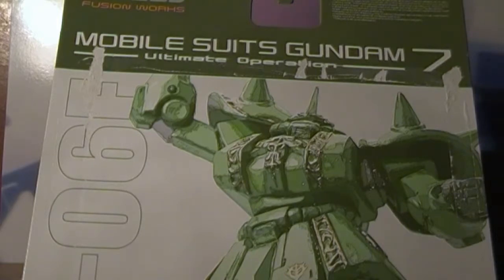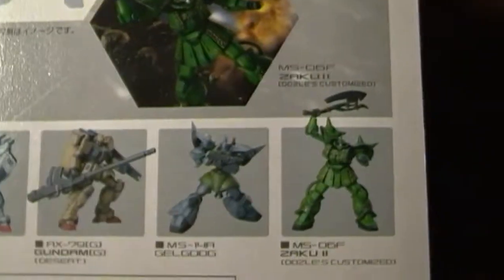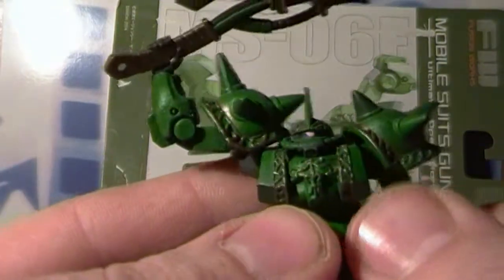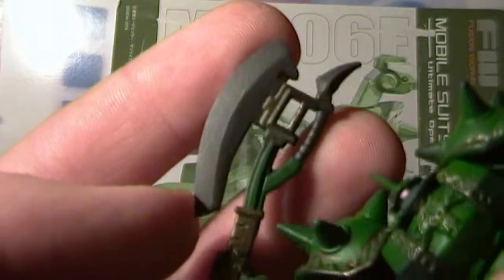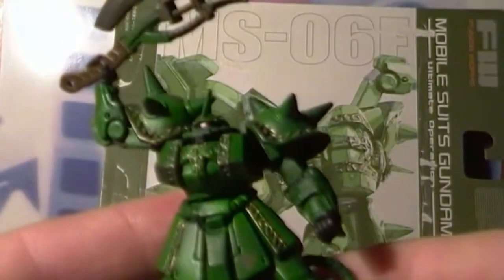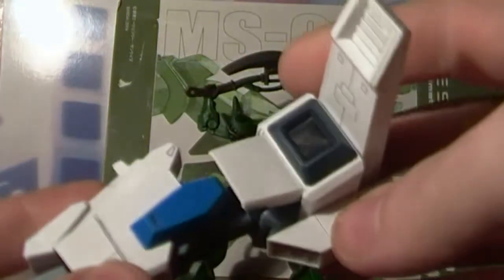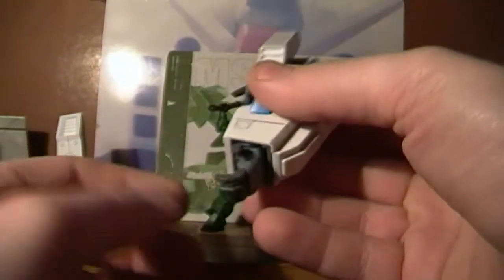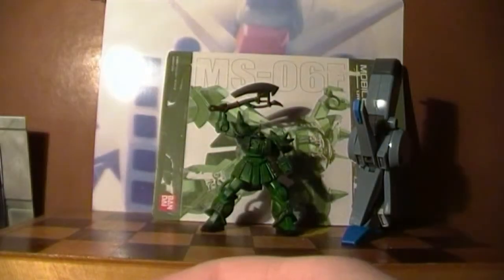MS-06F Dozle Zabi custom Zaku II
A great addition to MSV!